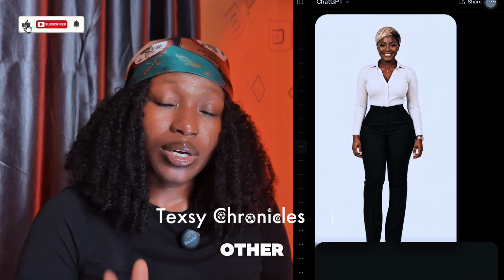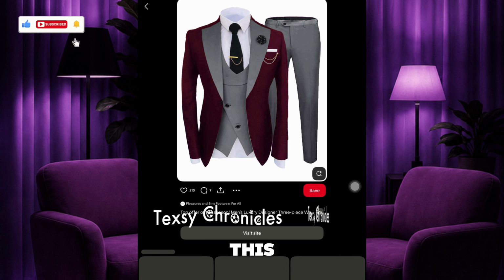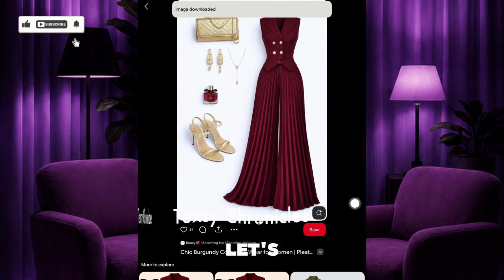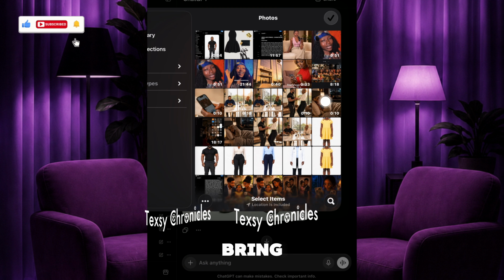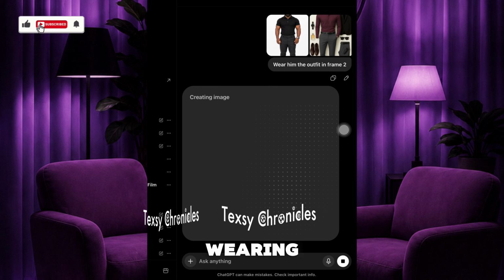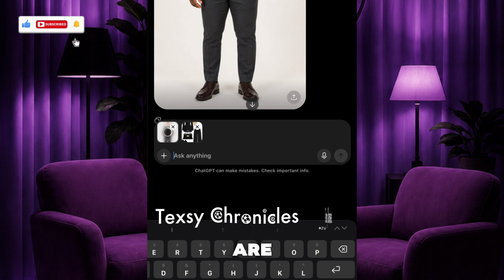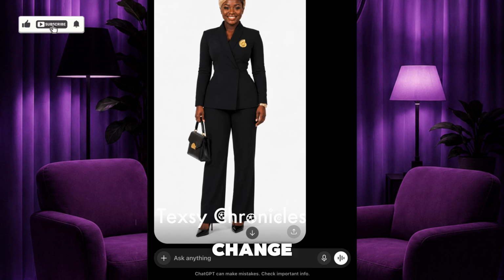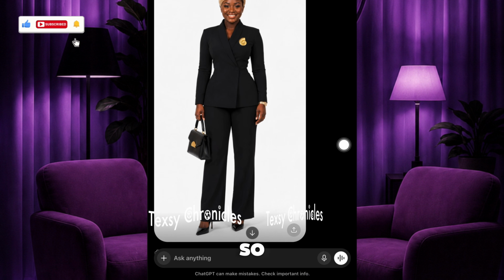How to Create Luxury Outfit for AI Movies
How to Create  Luxury Outfit for AI Movies (step-by-step guide beginner friendly)